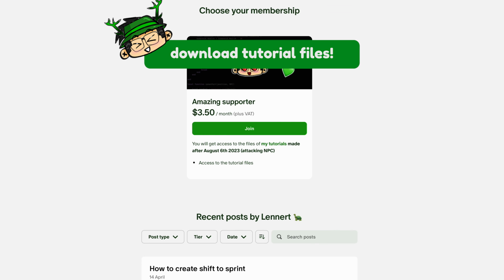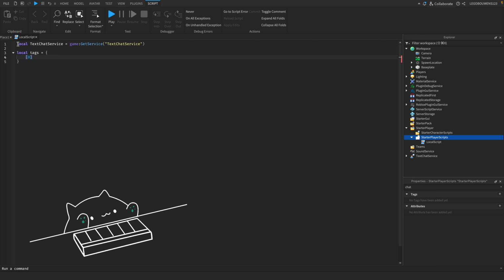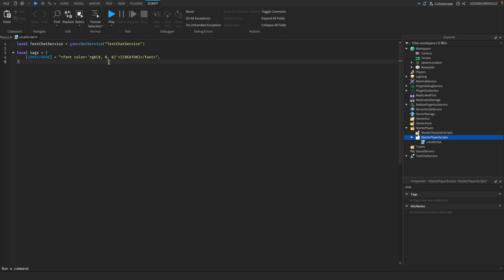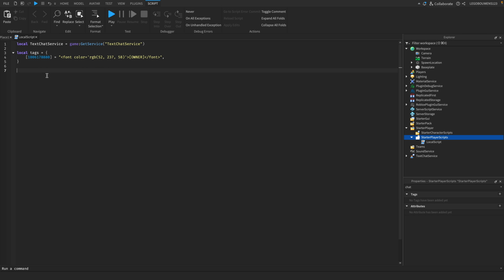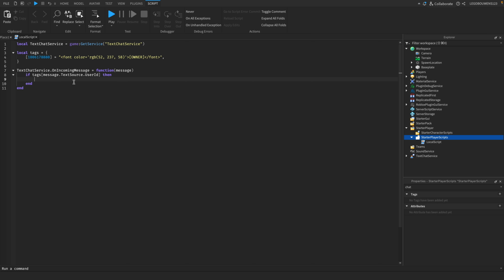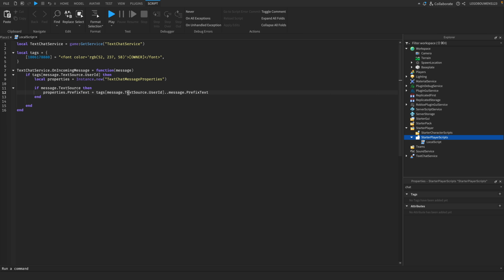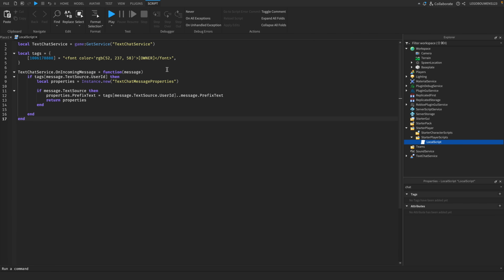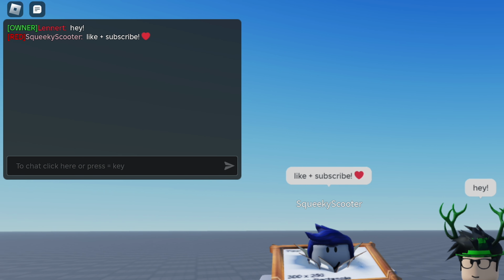How To Make CHAT TAGS in ROBLOX STUDIO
In this tutorial you will learn how to create chat tags inside of Roblox Studio 💬